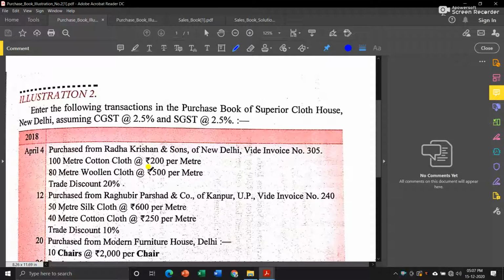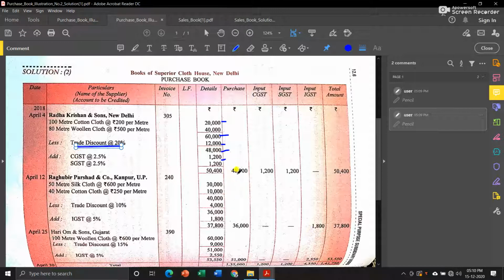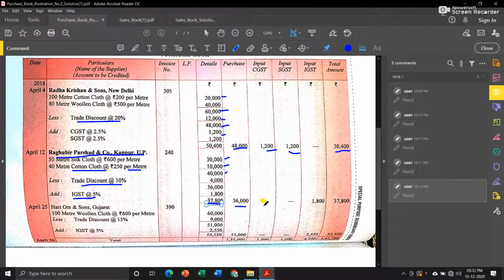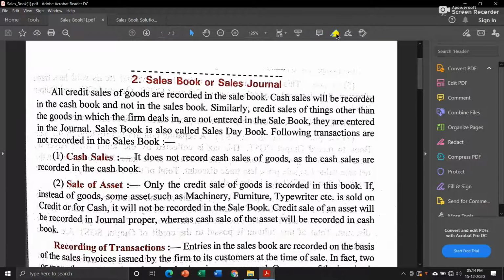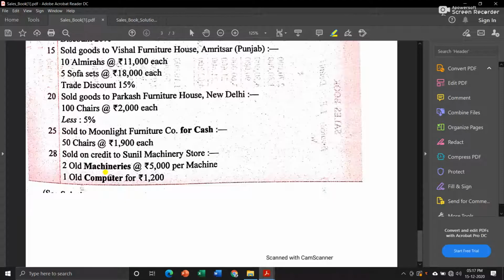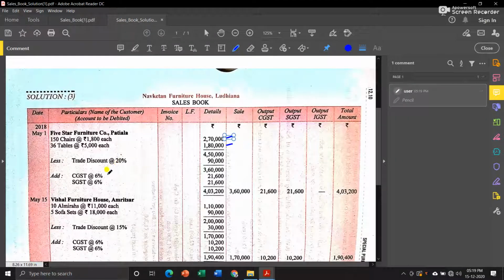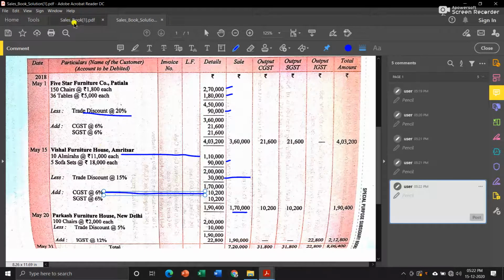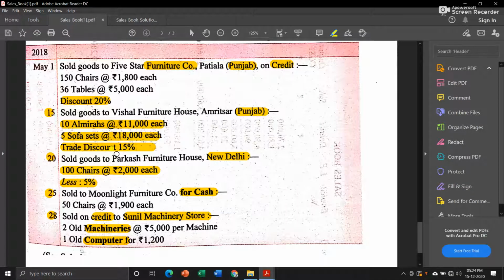Accountancy Cl-XI Special Purpose Subsidiary Books Part 2